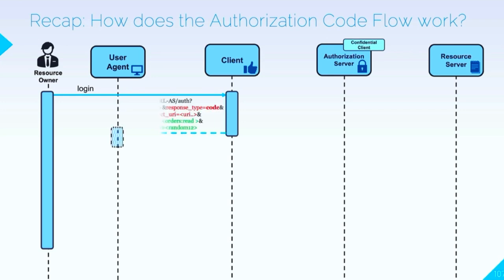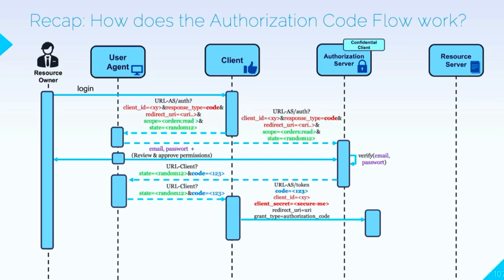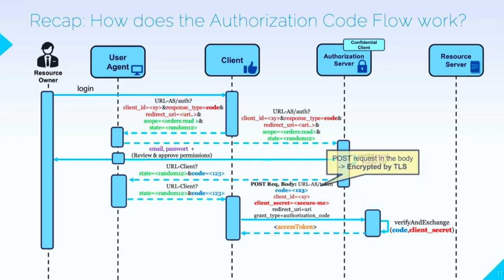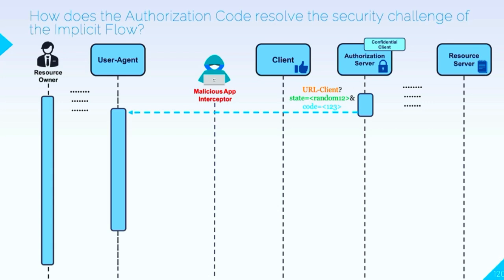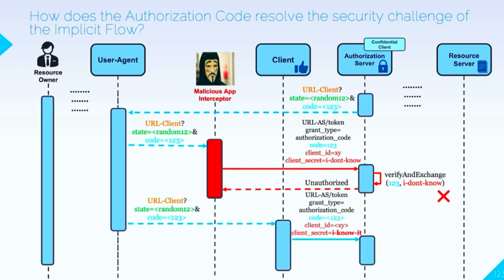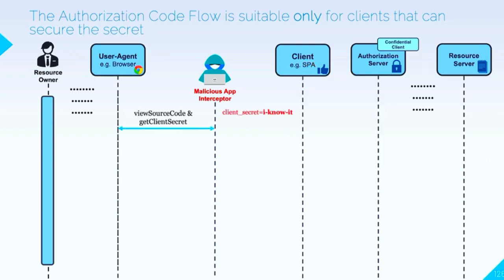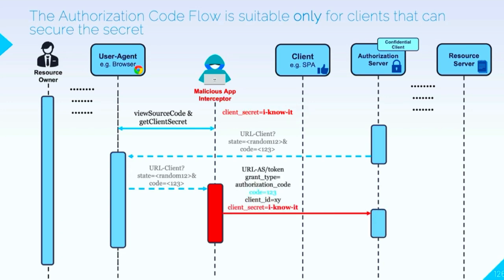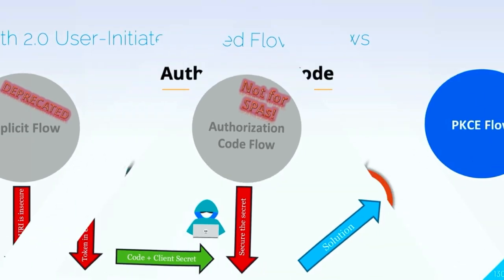OAuth 2.0 Authorization Code Flow Hacker Scenari | Master JAR, JWE & PAR (Class 25)